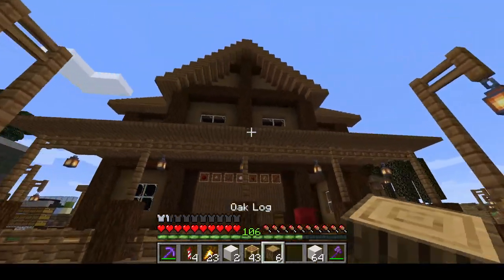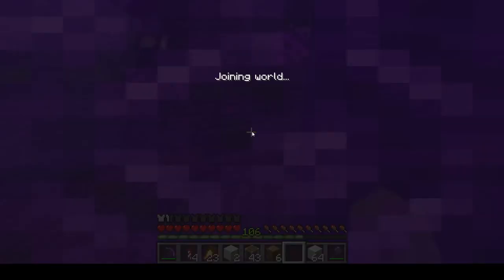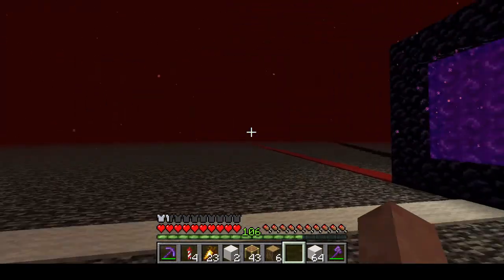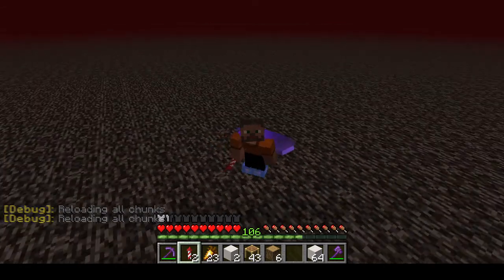Minecraft with Ricky SE1EP5: I Need Gold!!!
I realize that to continue my build, I'm going to need some resources that can only be provided by a quality gold farm.

0:00 - Intro
0:57 - Overview for the day
3:30 - Timelapse - Gold Farm
5:40 - Gold farm overview
6:38 - Like and Subscribe